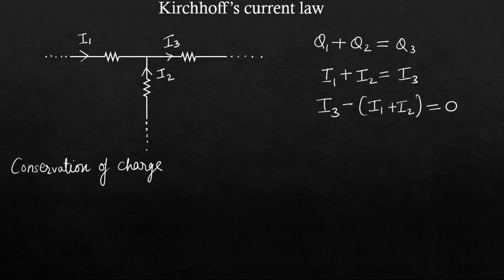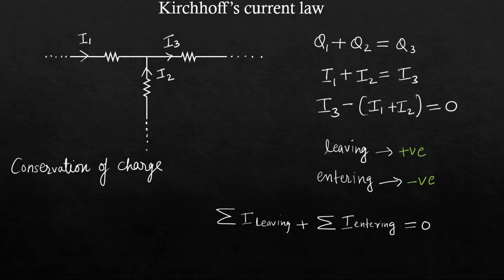Kirchoff's Current Law (KCL) in English.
Kirchhoff’s Current Law (KCL) is Kirchhoff’s first law that deals with the conservation of charge entering and leaving a junction.